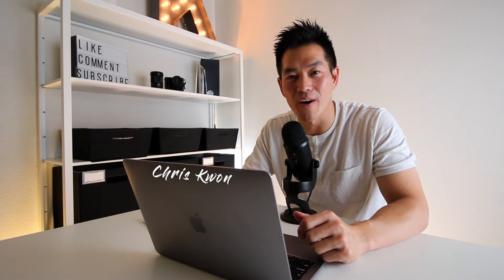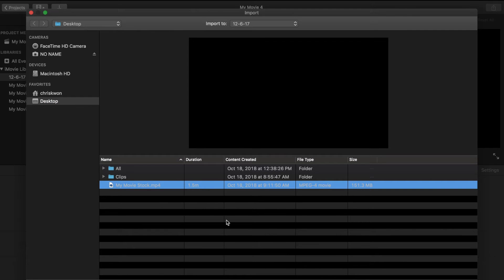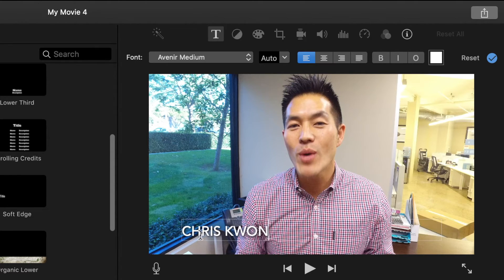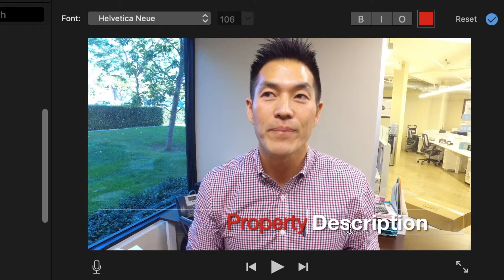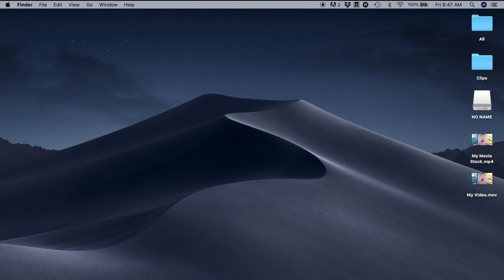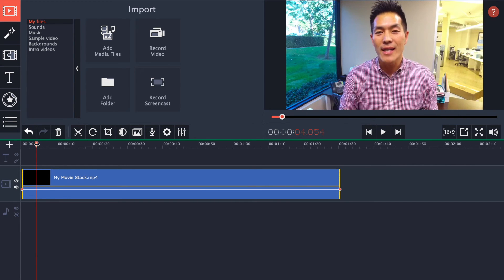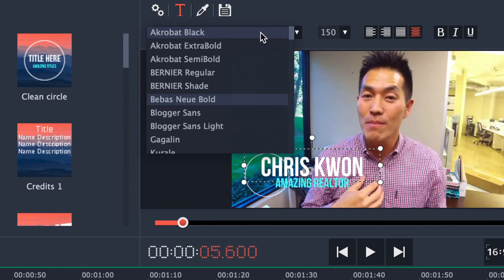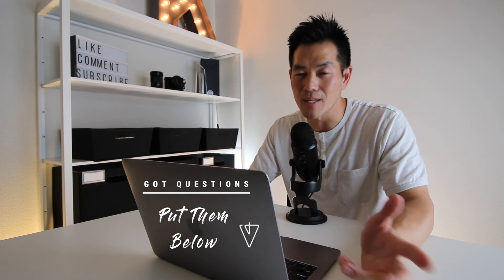How to EASILY Add Text to Your Videos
I remember when I use to know absolutely nothing about video editing. I had to rely on others to make changes to my videos and It was frustrating. It would always take a long time to get the slightest changes made and it never turned out exactly how I liked it. In the end, I had to be okay with what I had cause I was under a time crunch. Are you in the same boat? Do you want to know how to EASILY add text to your videos?

Well, you've come to the right place. I'm going to share with you two cost effective ways to add text to your videos to help them look more professional and so you don't have to deal with the headache of making it look the way you'd like.

- Free option if you have a Mac

- Cost Effective Paid Version for PC or Mac